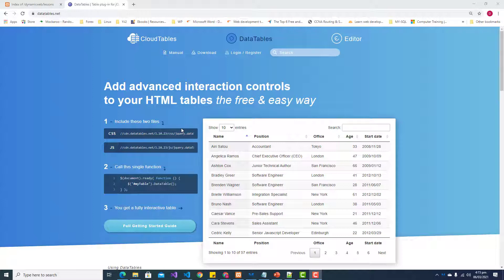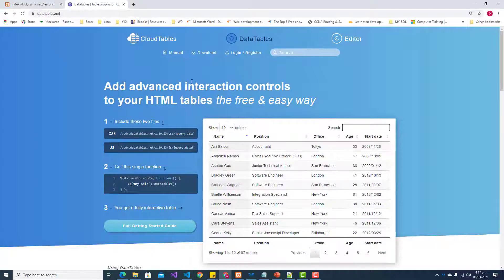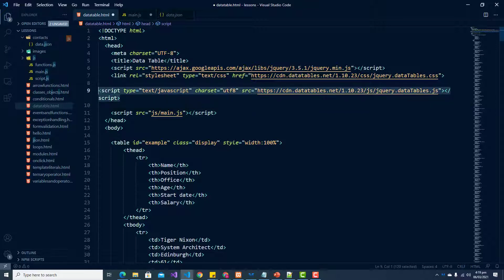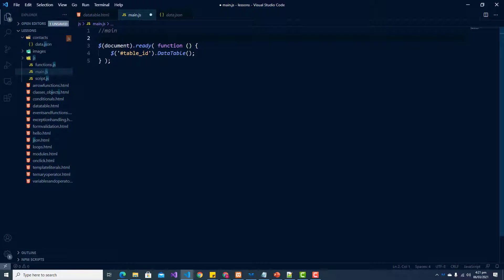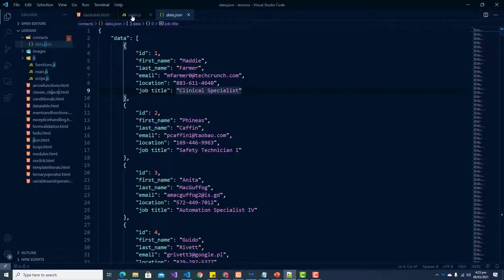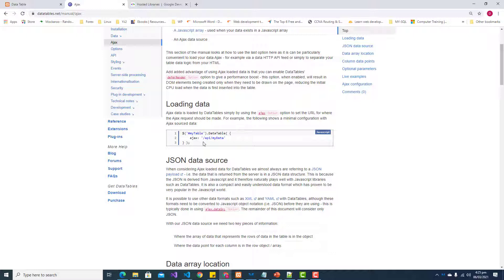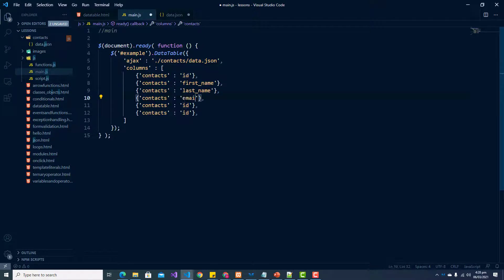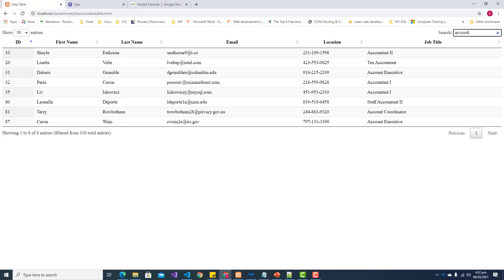jQuery DataTables AJAX JSON example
In this video, you’re going to learn how to use jQuery DataTables and AJAX to display JSON data.

//About me:
I'm passionate about teaching people how systems work and how to develop applications in a variety of programming languages.